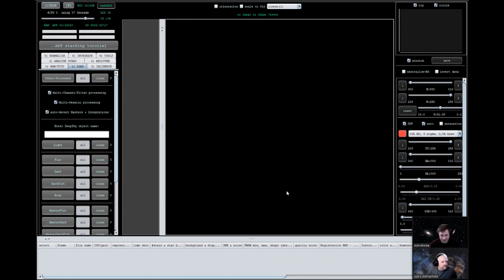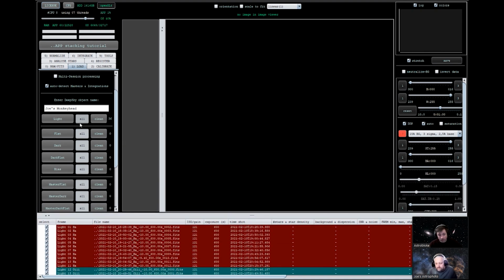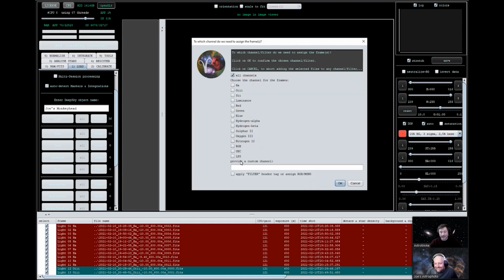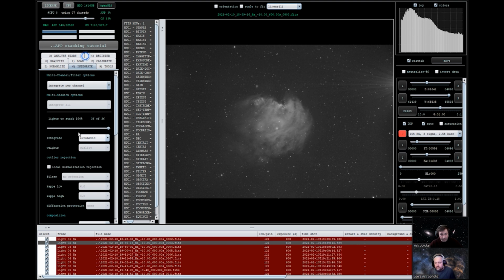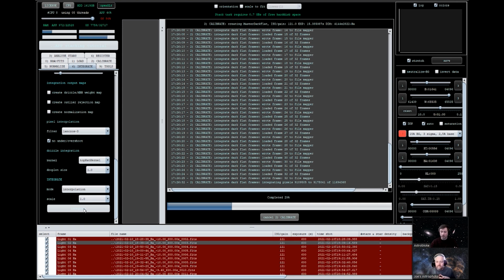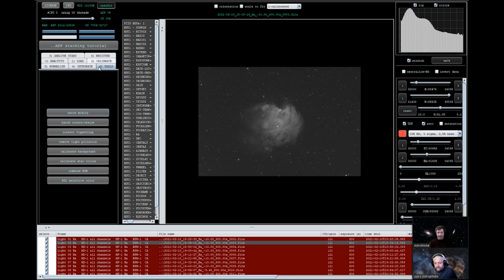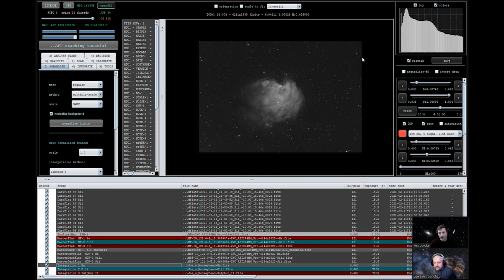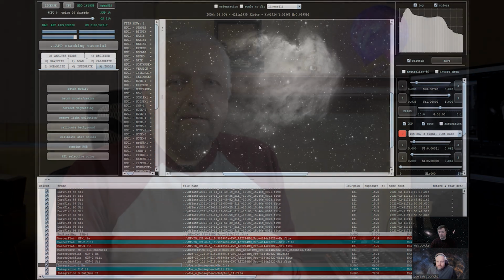Stacking Part 2: Astro Pixel Processor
In this video I work with Glenn from Astrobloke to show how preprocessing or stacking works with Astro Pixel Processor. This video is two of two parts with the first part being stacking in PixInsight.